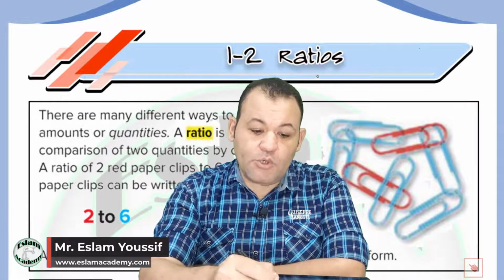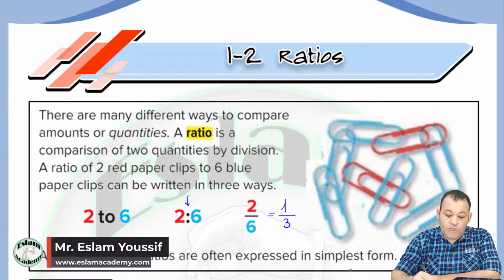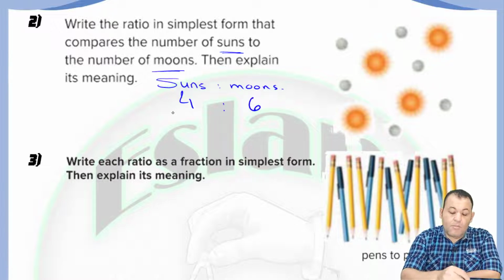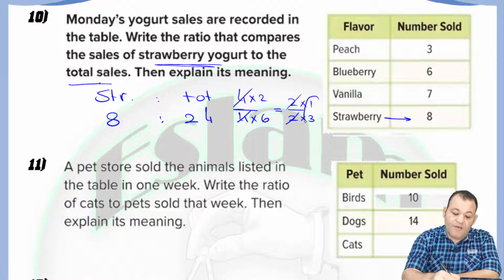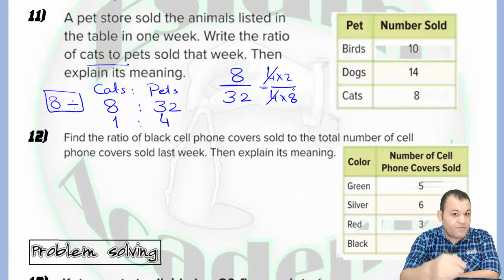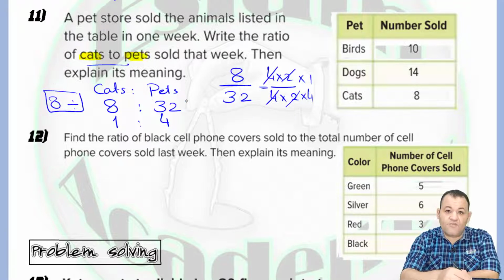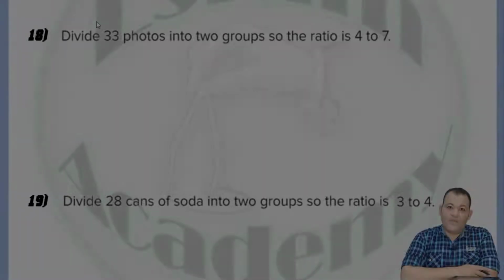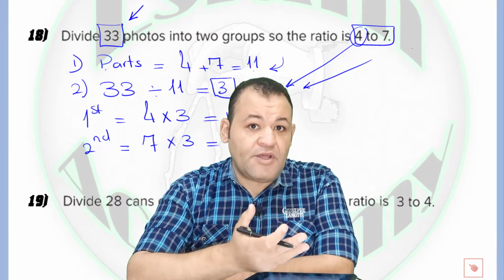Grade 6 – Chapter 1 – Lesson 2: Ratios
🔴 BY: MR. ESLAM YOUSSIF & أ/ اسلام يوسف 🔴